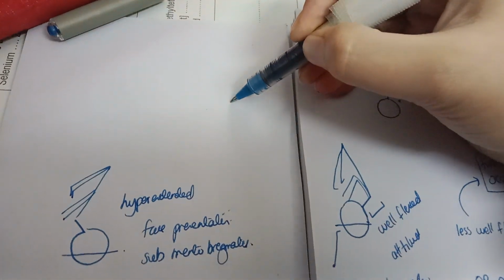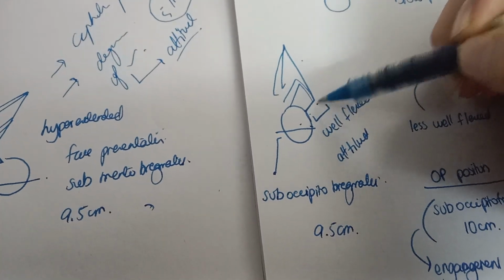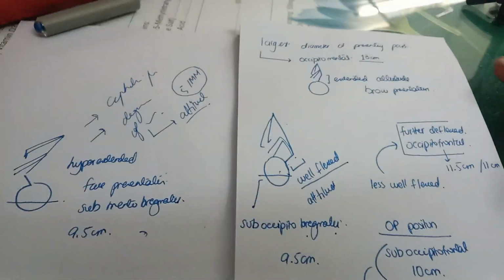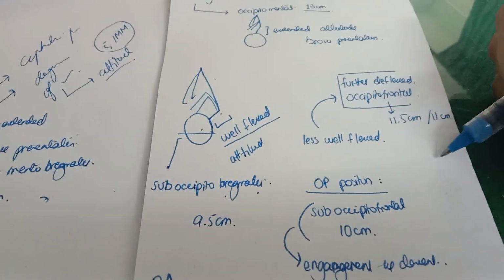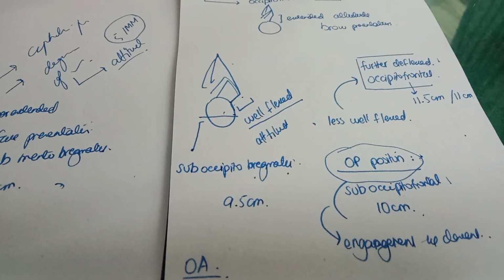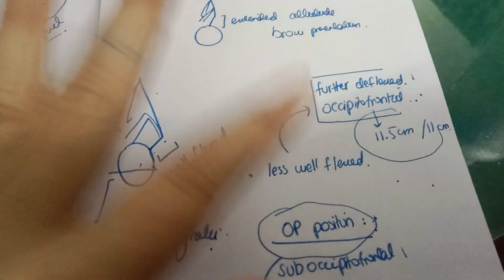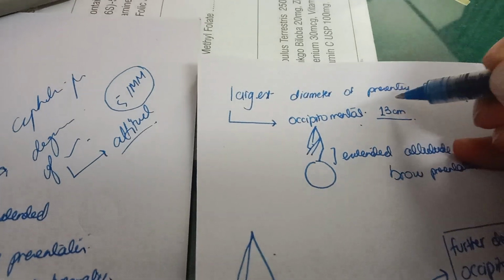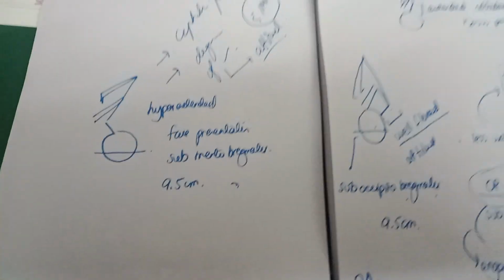IMM GYNAE OBS IMPORTANT RECALL QUESTIONS PART 1 CRASH COURSE IMM FCPS TEN TEACHERS